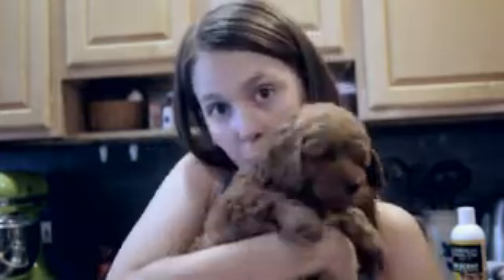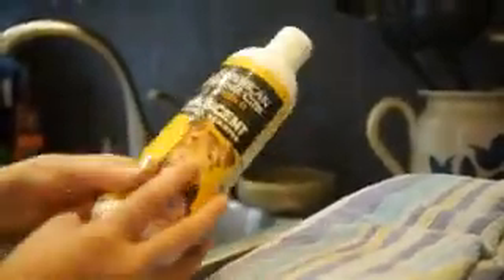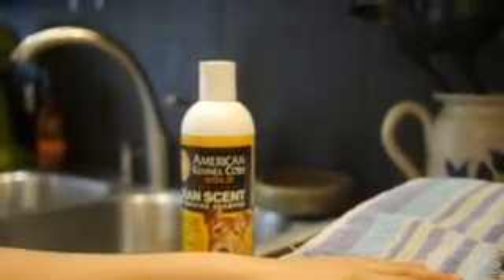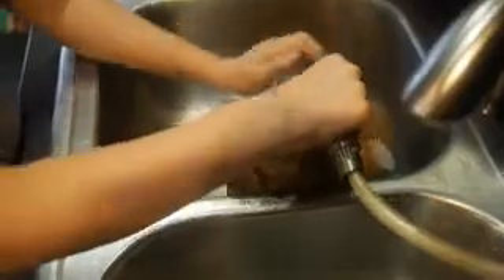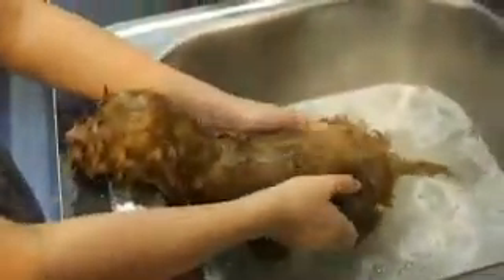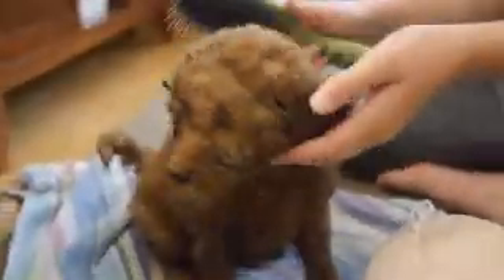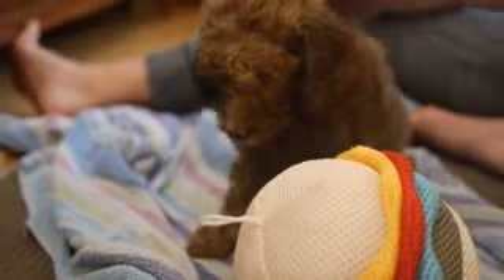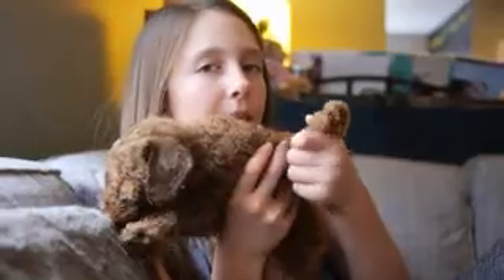BATHTIME WITH NEW PUPPY!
Hey guys! Do you have any pets? Have a good day, and I hope that you stick around for any future videos.